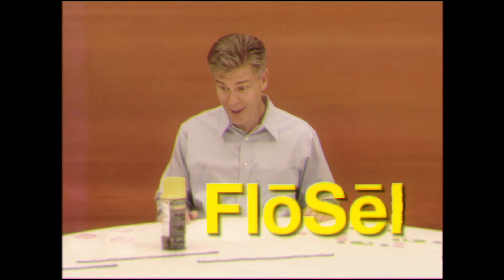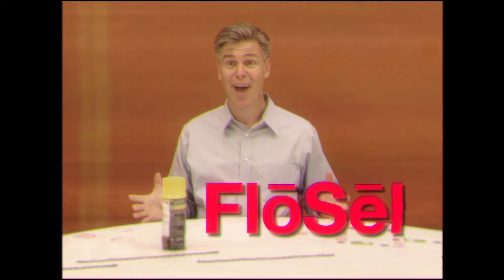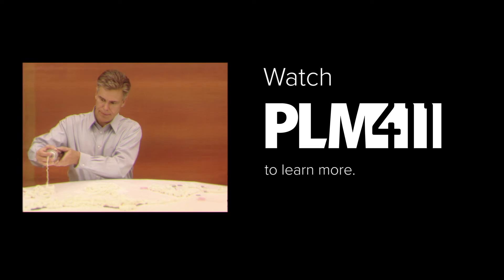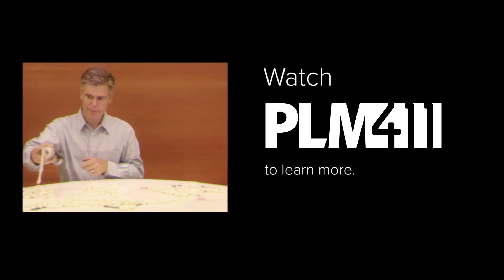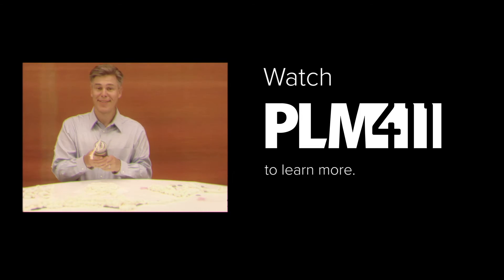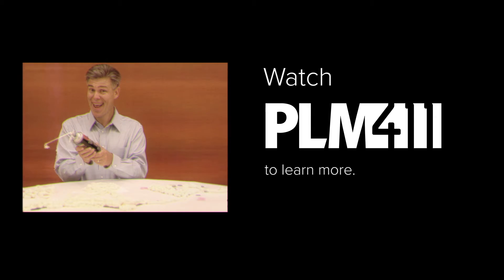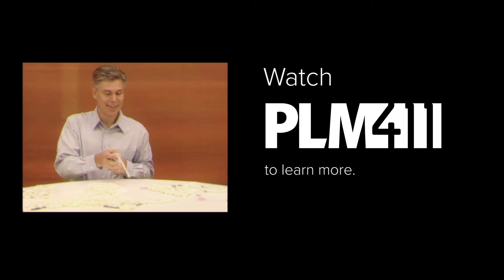Product Data Integration Humor / PLM Customization Interview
No spray on product will help you plug the holes in your product development data and processes, but the right Product Lifecycle Management solution can! After the silly infomercial, hear an interview between Tech-Clarity's Jim Brown and CIMdata's Stan Przybylinski exploring why companies customize PLM, the potential downfalls, and how configuration has evolved with new solution architectures such as cloud.